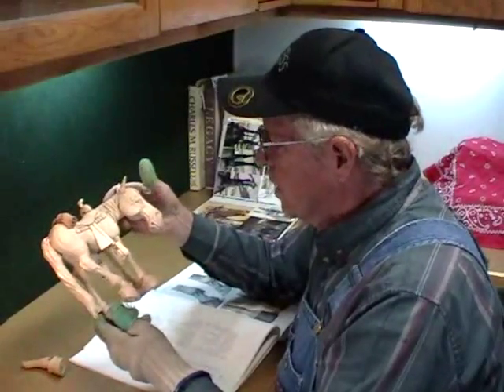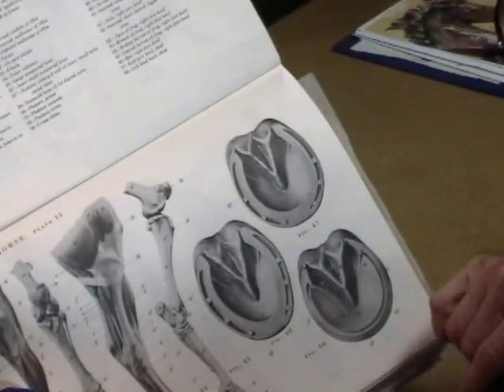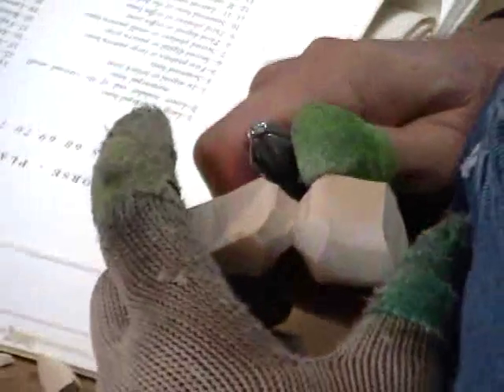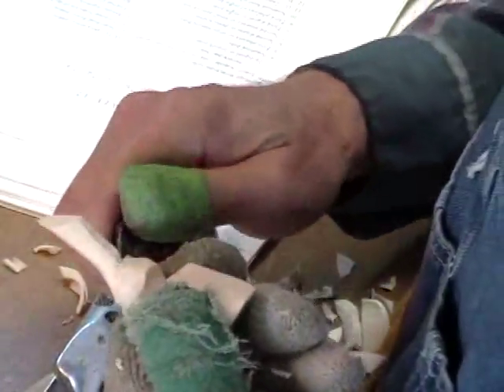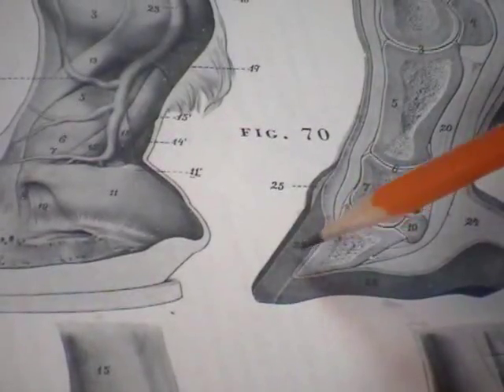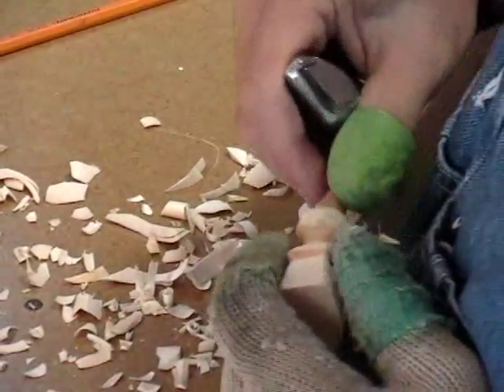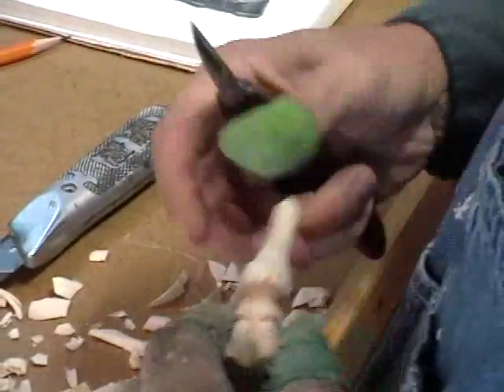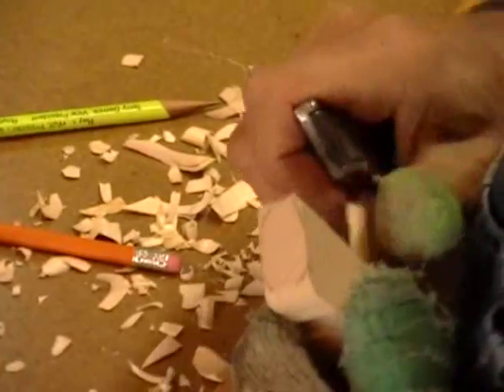Carving a Cowboy's Horse Part 2 Carving The Hoofs